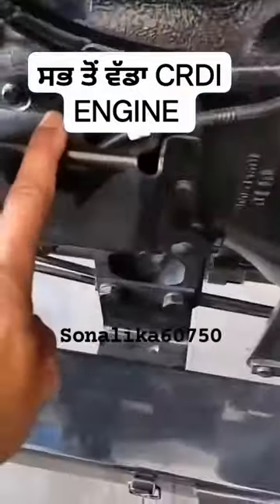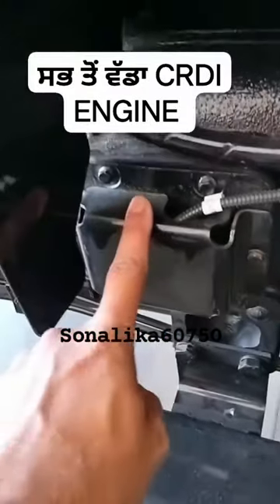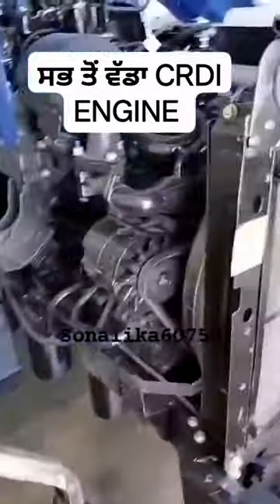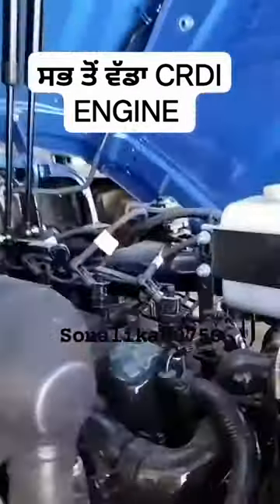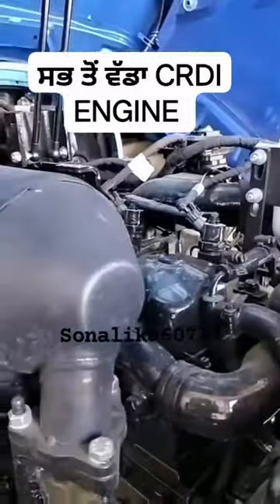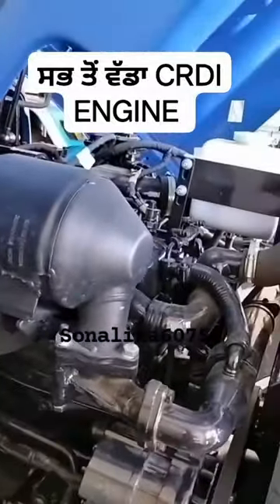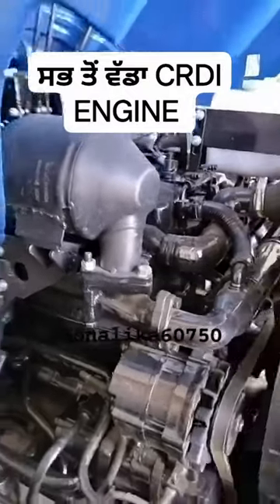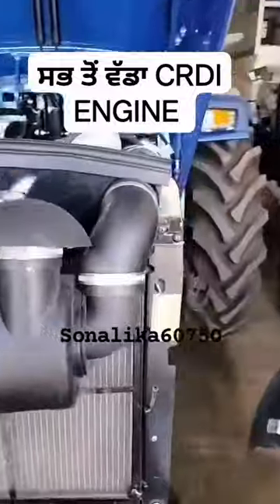Crdi sonalika tractor new model sonalika